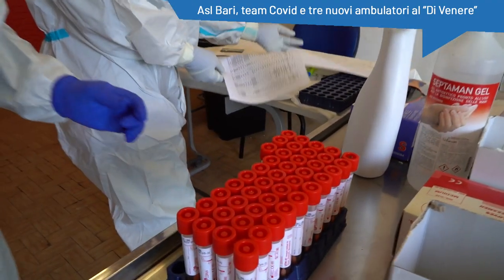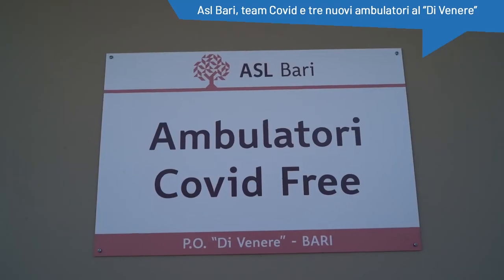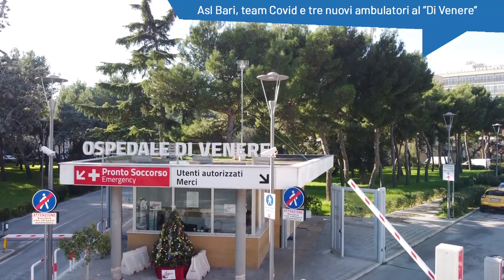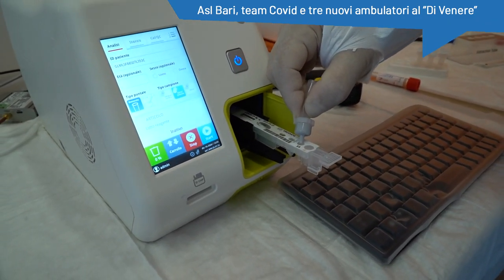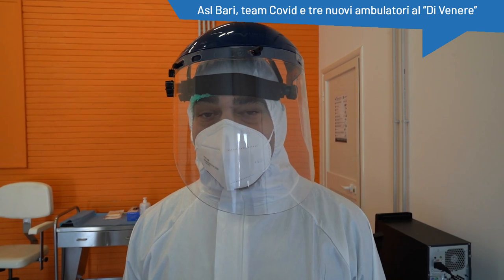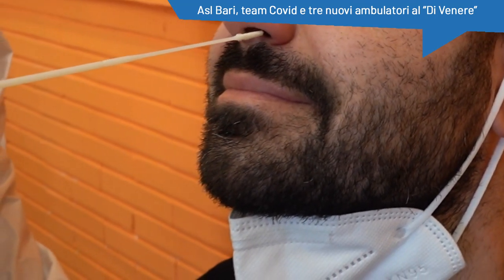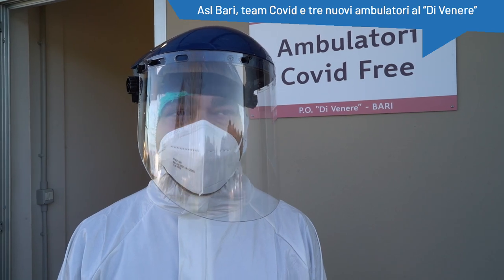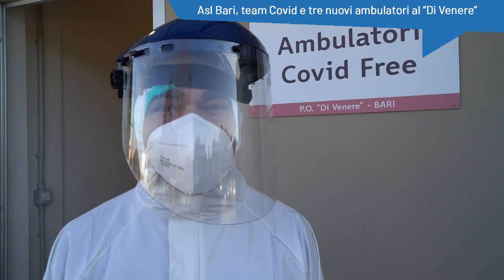Bari, al Di Venere tre nuovi ambulatori per tamponi e una squadra da trasferta.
Il Dipartimento di prevenzione della ASL Bari ha potenziato l’attività di monitoraggio e prevenzione anti Covid all’Ospedale Di Venere diventato anche cabina di regia per un team interdisciplinare che si sposta in tutta la provincia per eseguire test antigenici, specie nei casi in cui c’è una urgenza di accertamento di positività al virus o che comportano un numero elevato di persone da sottoporre al test